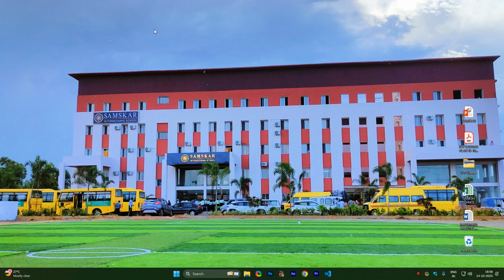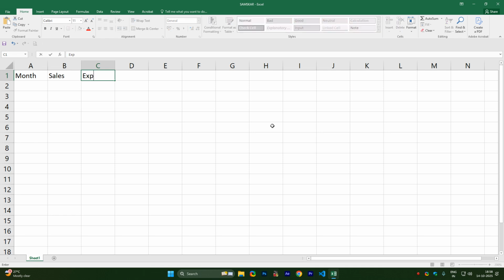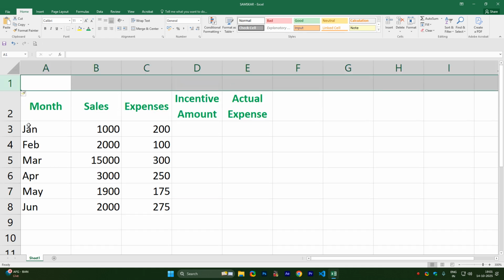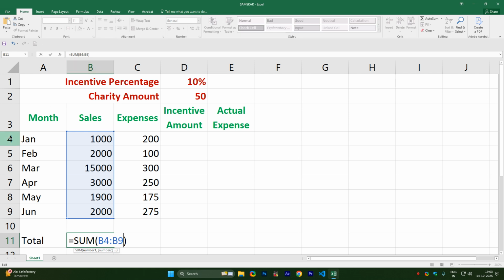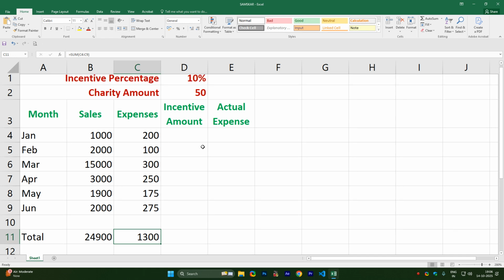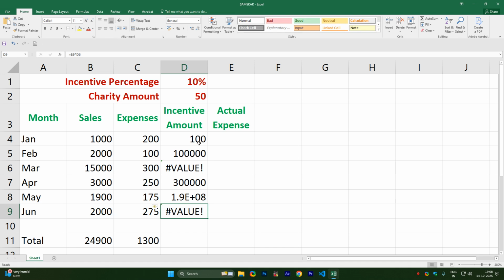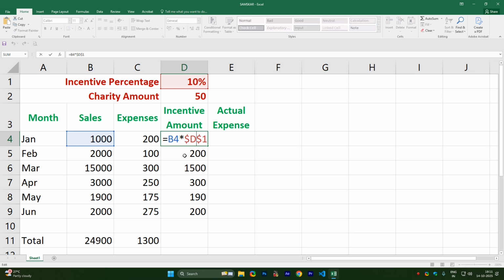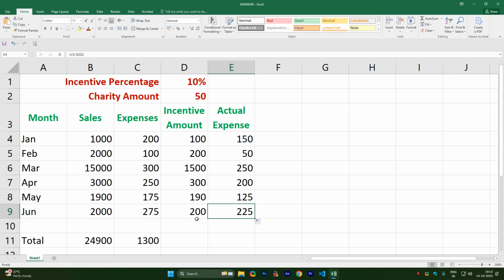Grade 7 Lesson 4 Part 1